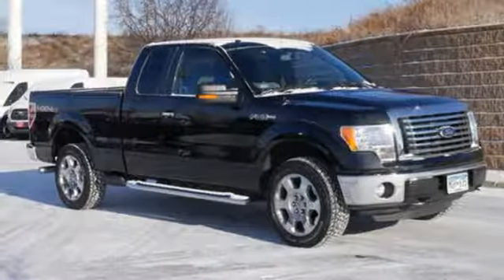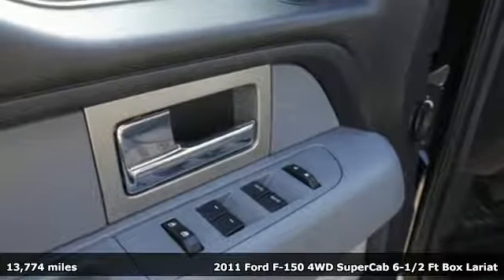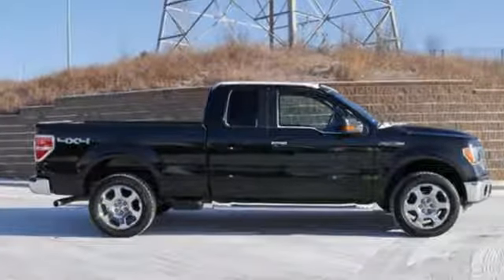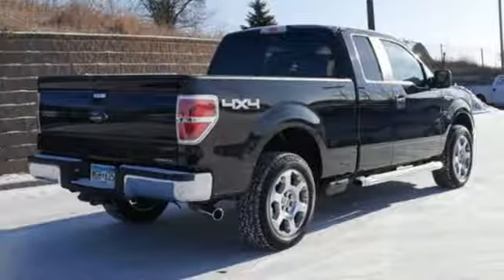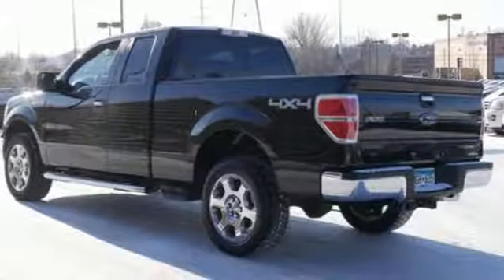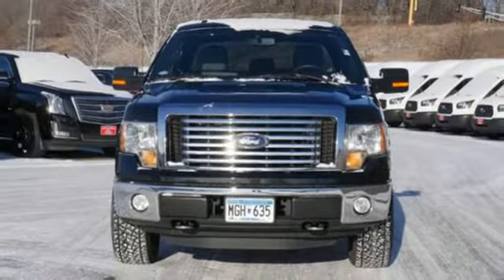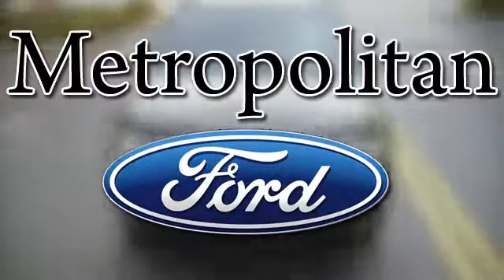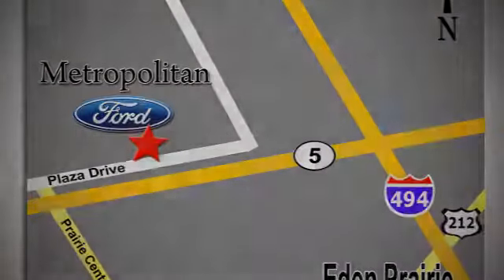Used 2011 Ford F-150 Minneapolis MN Eden Prairie, MN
Year: 2011
Make: Ford
Model: F-150
Trim: 4WD SuperCab 145 XLT
Engine: 305 L 8 Cyl. Cyl.
Transmission: 6-Speed A/T
Color: Black
Interior: Steel Gray
Mileage: 13774
Stock #: P8472A1
VIN: 1FTFX1EF5BKD01394
REDUCED FROM $34,345! XLT trim, Black exterior. CARFAX 1-Owner, LOW MILES - 13,773! iPod/MP3 Input, CD Player, Flex Fuel, Alloy Wheels, 4x4. AND MORE! KEY FEATURES INCLUDE: 4x4, Flex Fuel, iPod/MP3 Input, CD Player, Aluminum Wheels MP3 Player, Privacy Glass, Keyless Entry, Child Safety Locks, Electronic Stability Control. EXPERTS ARE SAYING: Edmunds.com's review says The 2011 Ford F-150 is an excellent all-around truck, and even more so this year thanks to its more powerful engine choices.. AFFORDABILITY: Approx. Original Base Sticker Price: Was $34,345. MORE ABOUT US: Metropolitan Ford Of Eden Prairie in Eden Prairie, MN treats the needs of each individual customer with paramount concern. We know that you have high expectations, and as a car dealer we enjoy the challenge of meeting and exceeding those standards each and every time. Allow us to demonstrate our commitment to excellence! Pricing analysis performed on 1/23/2019. Please confirm the accuracy of the included equipment by calling us prior to purchase.

Address:
12477 Plaza Drive